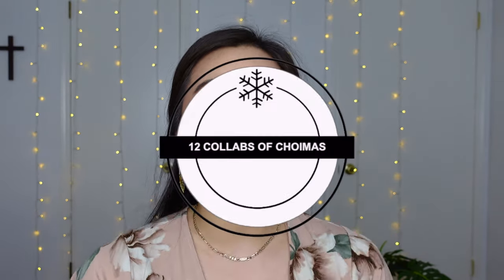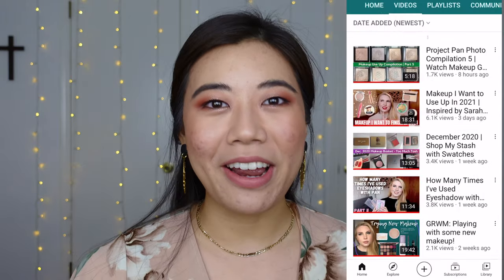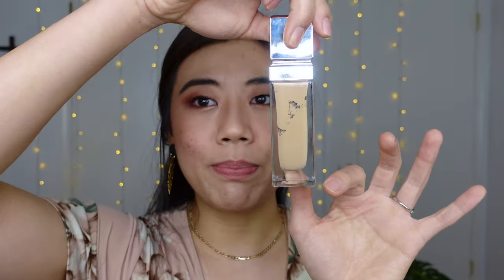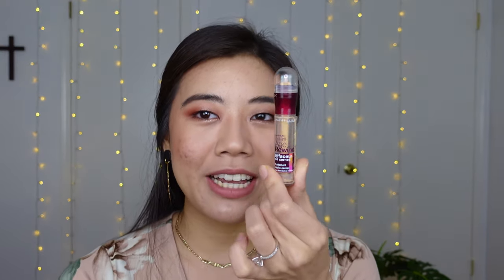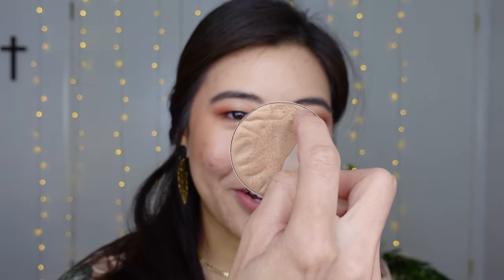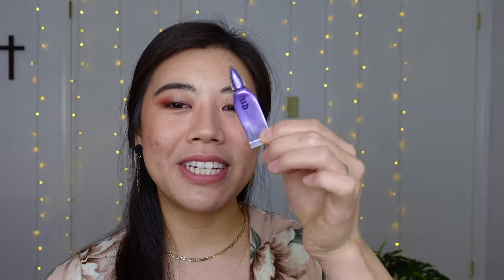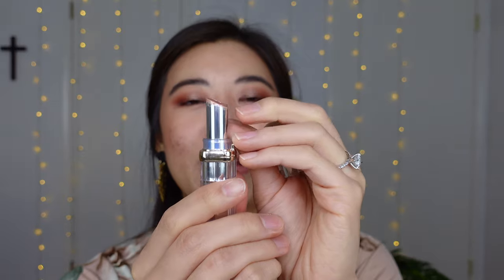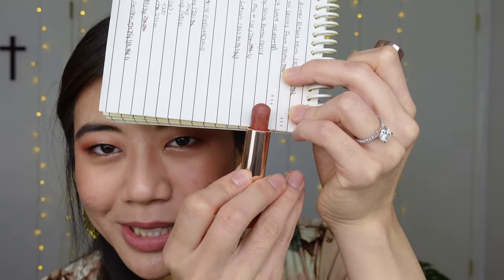PROJECT PAN 20 IN 2020 FINALE | 12 Collabs of Choimas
PROJECT PAN 20 IN 2020 FINALE | 12 Collabs of Choimas with @Too Much Tash
Lol only my third update of the year and it's already the finale!

►TIMESTAMPS
0:00 - Intro
1:42 - Progress
2:25 - Primers
3:44 - Foundations
7:31 - Concealer
8:22 - Setting Spray
9:17 - Bronzer, Blush, Highlighter
12:26 - Eye Products
14:12 - Brow Pomade
15:09 - Lips
18:35 - Wrap Up + Are Project Pans Silly?

►ITEMS MENTIONED
Smashbox Primerizer
Dr. Brandt Luminizer Primer
Physicians Formula the Healthy Foundation in LN3
It Cosmetics CC Cream Matte in light
It Cosmetics CC Cream Matte Original in light
BareMinerals BarePro Powder Foundation in Golden Ivory
BareMinerals Tinted Gel Creme
Maybelline Instant Age Rewind Concealer in Neutralizer
Physicians Formula the Butter Bronzer
Glossier Cloud Paint Dusk
Basic Beauty Blush: kinda hard to find
Colourpop Super Shock Highlighter in Lunch Money
Benefit KaBrow Cream Gel Eyebrow Color mini
Colourpop Super Shock Shadow in Moonwalk
Colourpop Super Shock Shadow in Weenie: DISCONTINUED?? T.T I can never have this again
Urban Decay Primer Potion mini
L’oreal Colour Riche Shine in Glossy Fawn
Colourpop Blur Lux Lipstick in CA Love
Fenty gloss bomb in fenty glow
Mac Fix+ Lavender:h ttps://

ABOUT ME / FAQ:
➼ What do you do? I'm a 4th year medical student applying for Diagnostic Radiology residency!